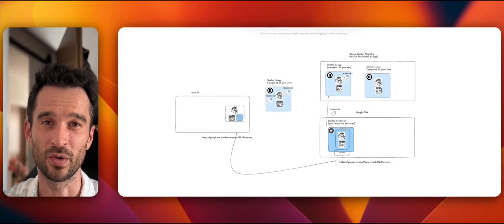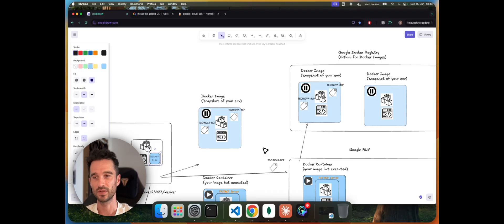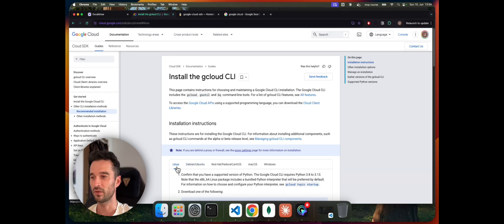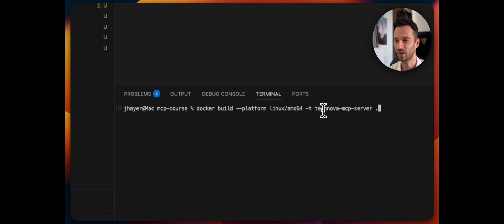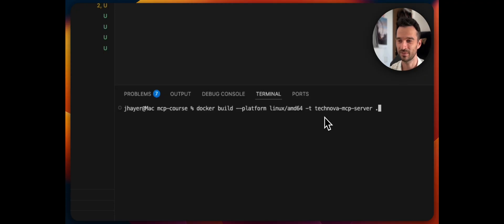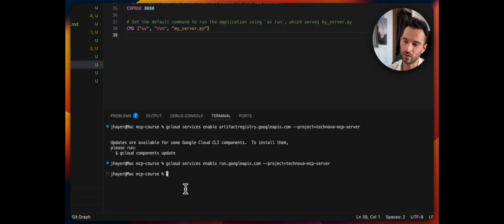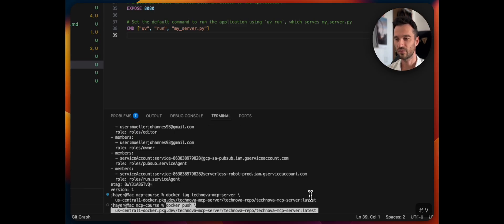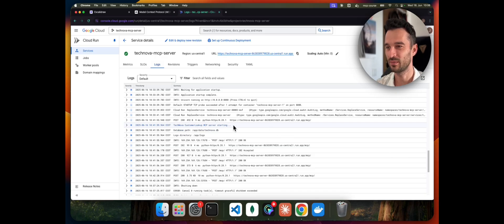How to deploy your MCP Server to Google Cloud | CLI + DOCKER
Learn how to deploy your MCP (Model Context Protocol) server to Google Cloud Run in this comprehensive step-by-step tutorial. Perfect for AI developers who want to make their custom tools and agents accessible in the cloud ☁️

⏱️ TIMESTAMPS:
will follow soon :)

This tutorial covers everything from initial Google Cloud setup to production deployment, including the most common pitfalls like port configuration errors and authentication issues. By the end, you'll have a fully functional MCP server running on Google Cloud that can be integrated with Claude Desktop or other MCP clients 🤖